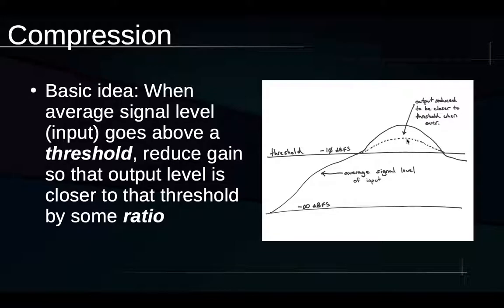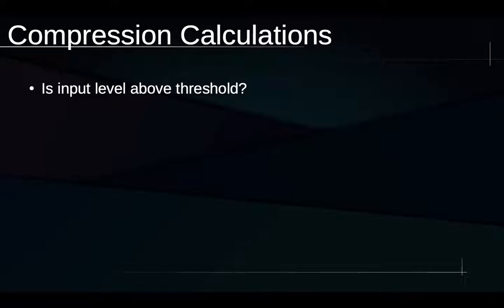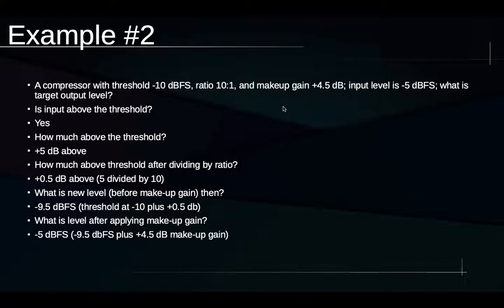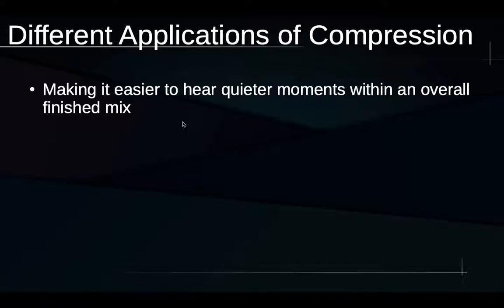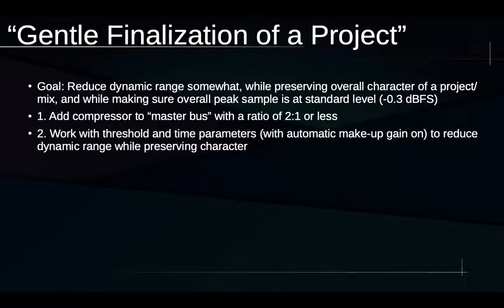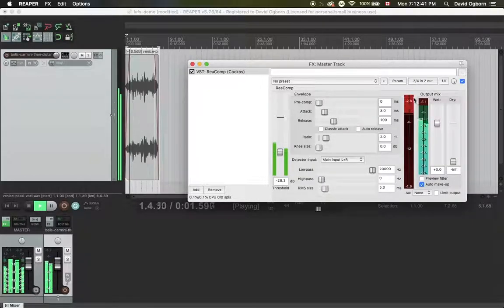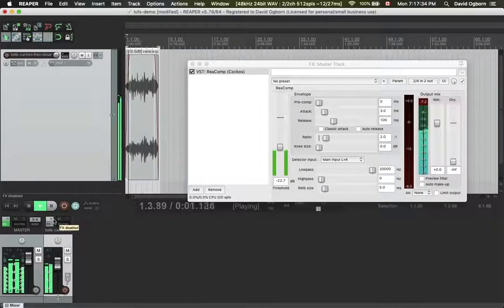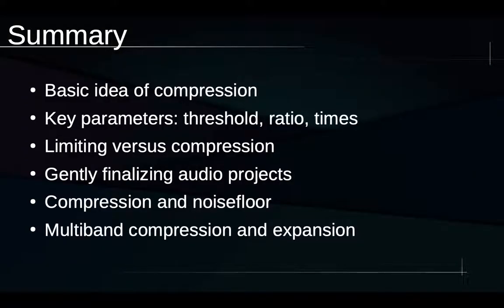Compression, Limiting, Expansion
Video module from Introduction to Digital Audio, by Dr. David Ogborn